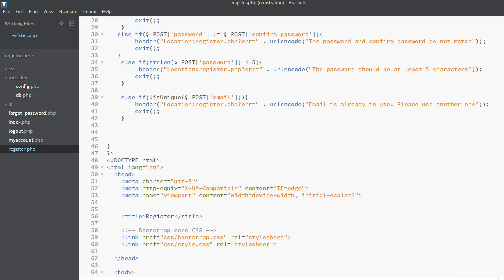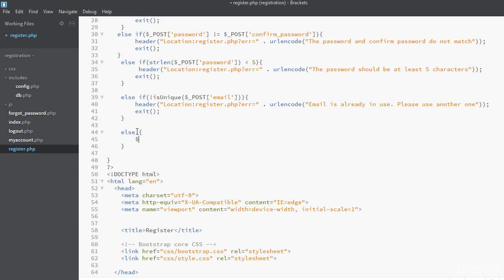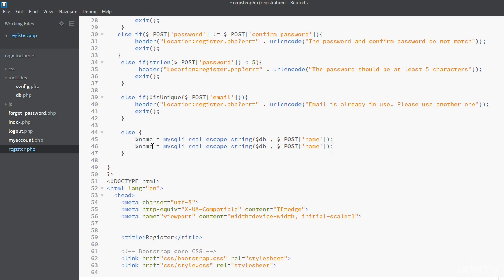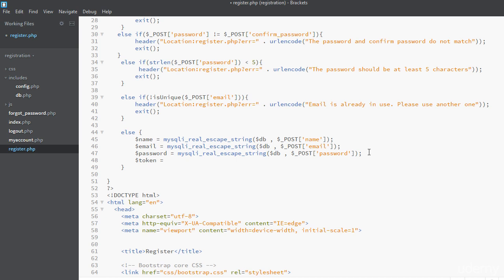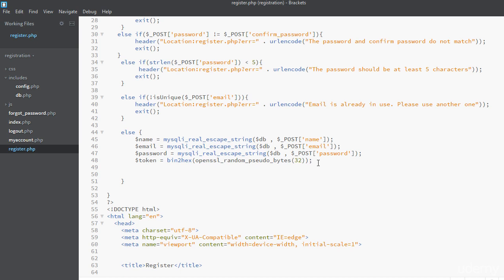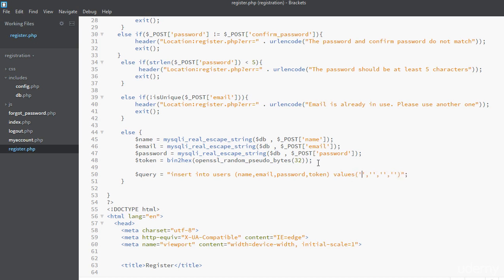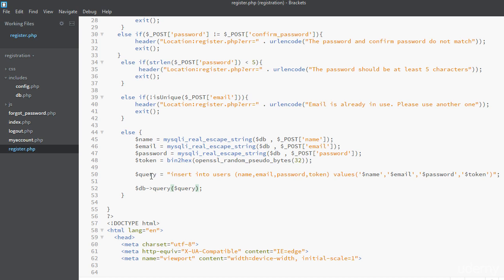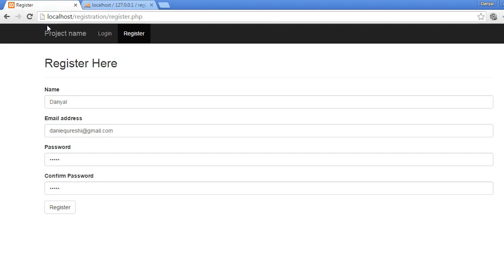php register system complete Save user into database_learnTube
php register system complete Save user into database